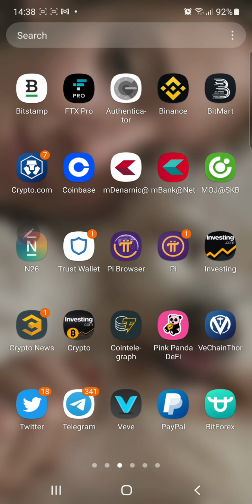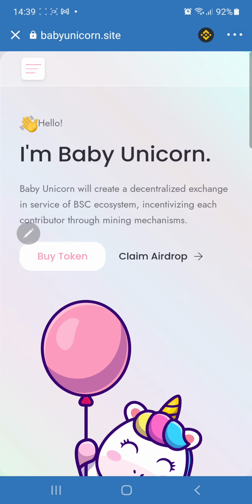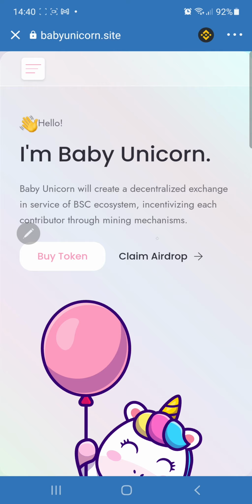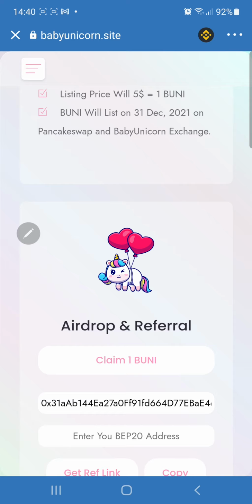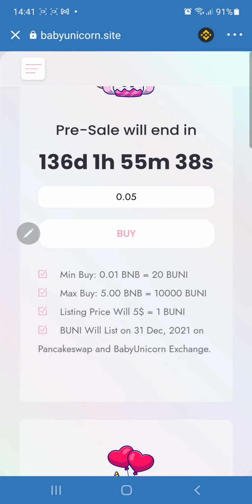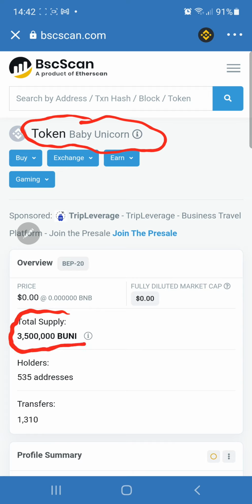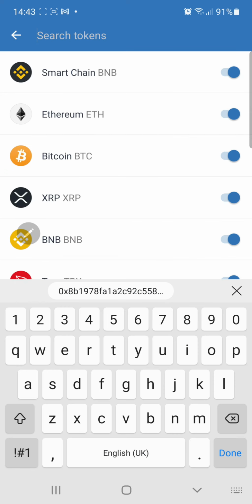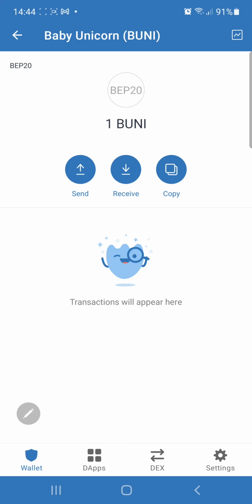EXTRA! HOW TO CLAIM 1 $BUNI TOKEN in TRUST WALLET~ Baby Unicorn AIRDROP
☆ ☆ ☆ Baby Unicorn AIRDROP ☆ ☆ ☆

            I'm Baby Unicorn.

Baby Unicorn will create a decentralized exchange in service of BSC ecosystem, incentivizing each contributor through mining mechanisms.

The BabyUnicorn is the Fork of Uniswap on Binance Smart Chain. Our protocol empowers developers, liquidity providers and traders to participate in a financial marketplace that is open and accessible to all.

• BUNI Will List on 31 Dec, 2021 on Pancakeswap and BabyUnicorn Exchange.

CLAIM 1 $BUNI:

-Open on dapp browser

-Change network to Smartchain BSC
-Claim airdrop

$BUNI CA:

Add custom token:
Contract address:
0x8b1978fa1a2c92c558eaf81f8b2fa702e0613f1f

Network: BSC
Name: Baby Unicorn
Symbol: BUNI
Decimal: 18
Supply: 3.5 Million

Sign up for Crypto .com and we both get $25 USD :)

BITFOREX LINK:

Register on BitForex.com with the invitation code 2805004 and claim a 30% trading fee bonus.

Each successful referral earns both you and the person you referred a $20 cash bonus. The money will be credited directly to your Bitstamp accounts.